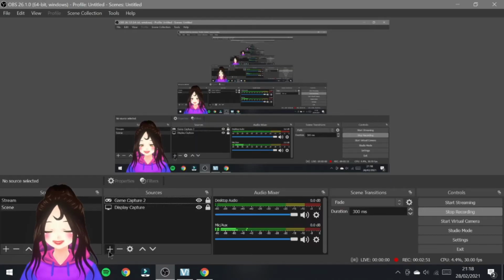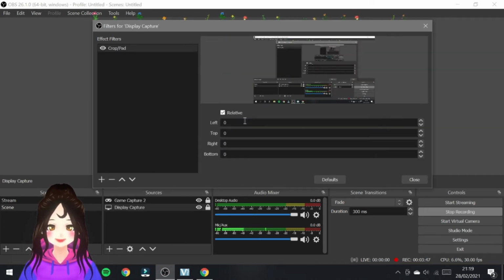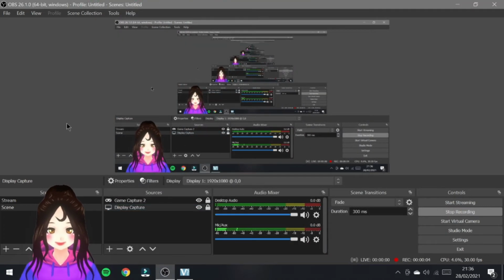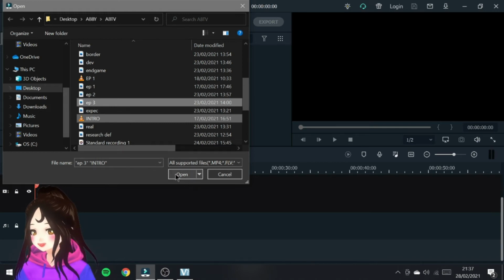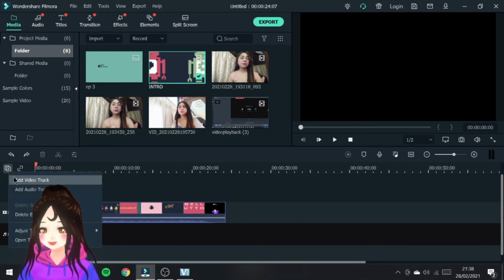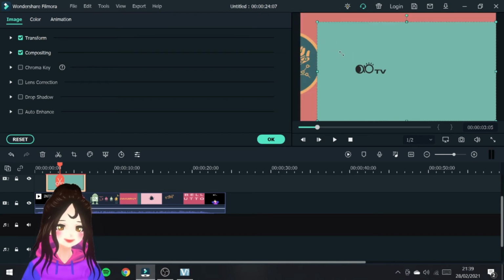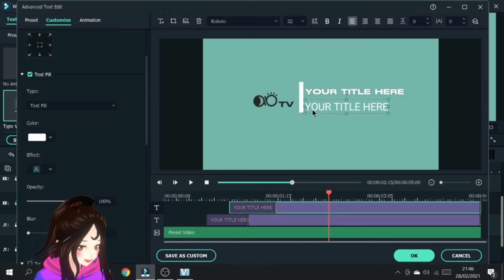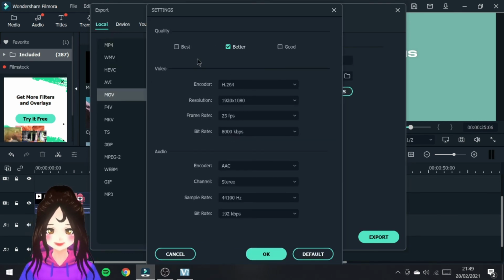TUTORIAL: How to Screen Record & Edit Videos?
Hello World! I am Abby and let's start editing! //